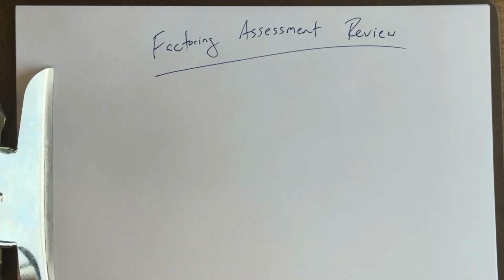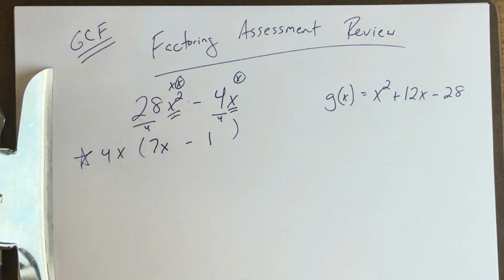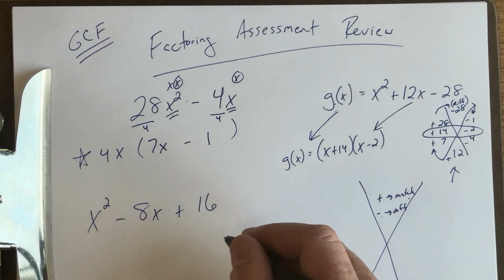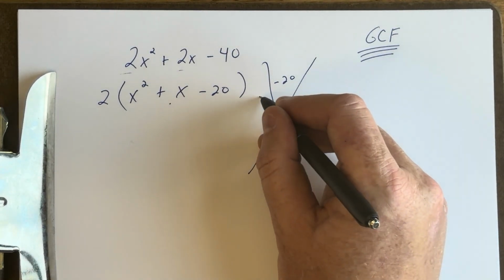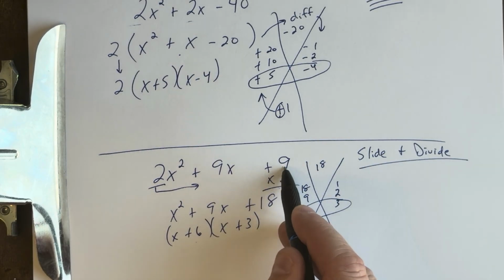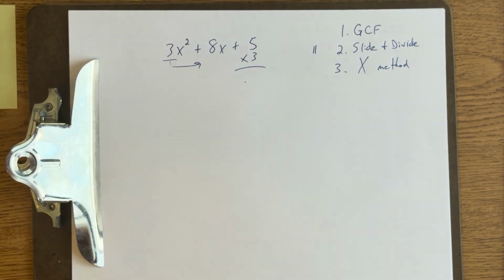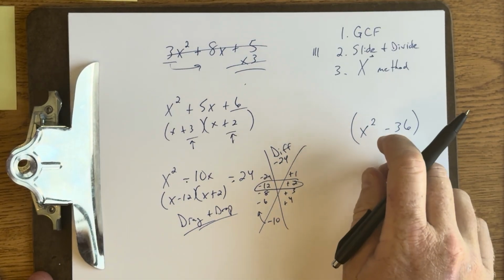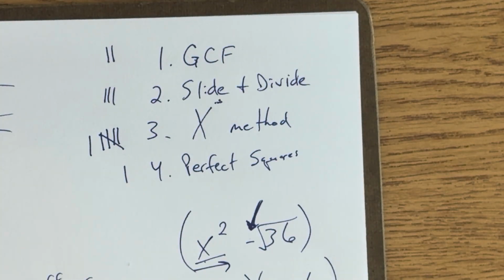Factoring Assessment - Review